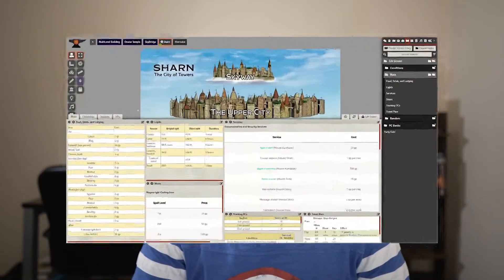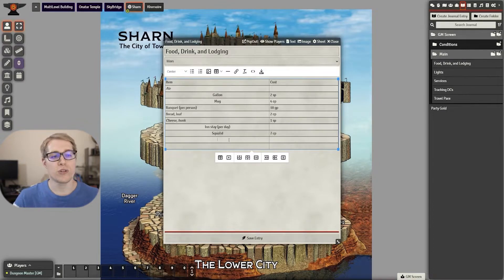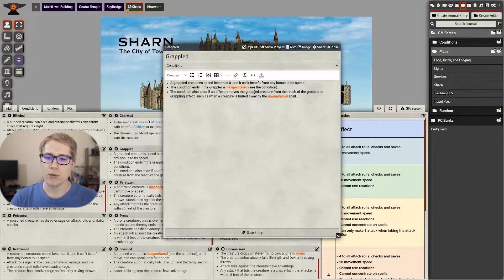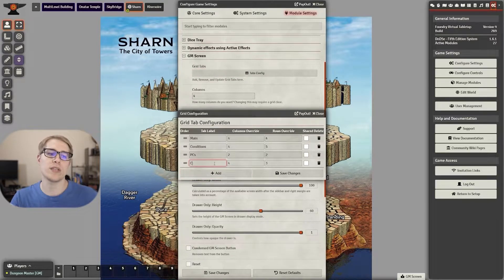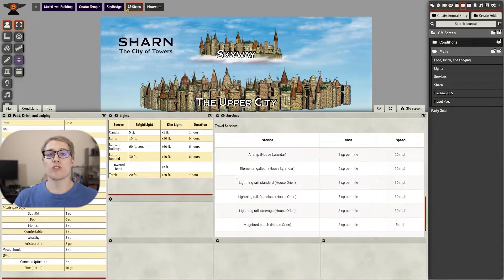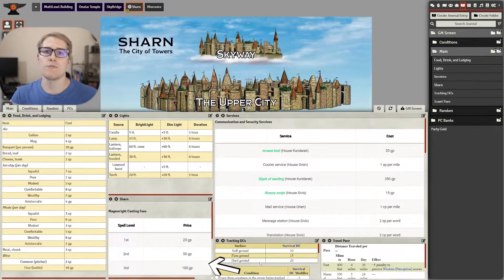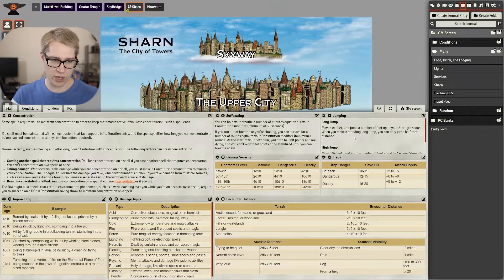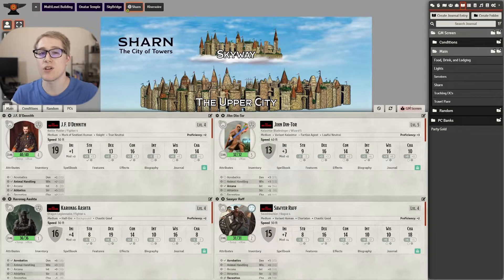Whats on my DM Screen | Setting up GM Screen in Foundry VTT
Don't know what to put on your DM Screen or not sure how to set it up in Foundry? That's what I cover in the video.